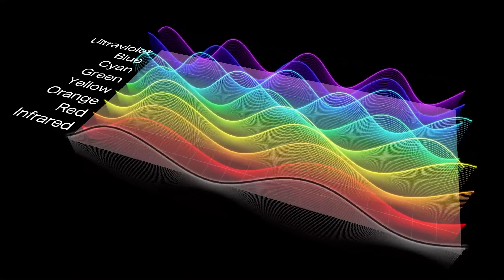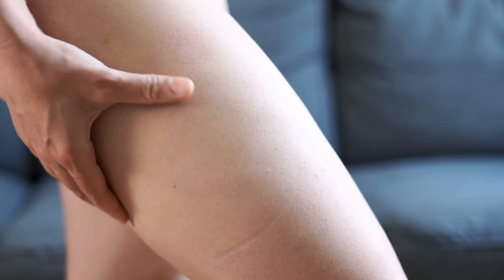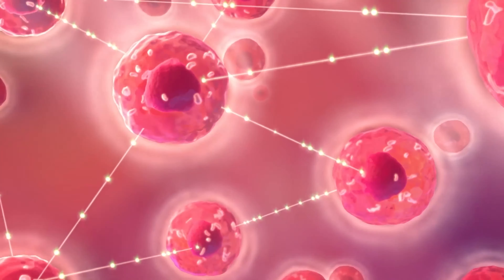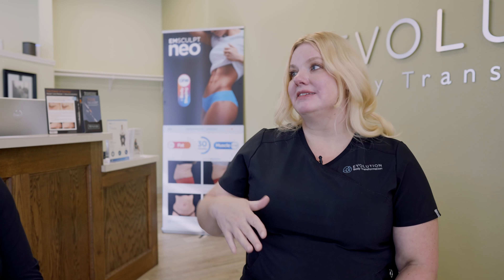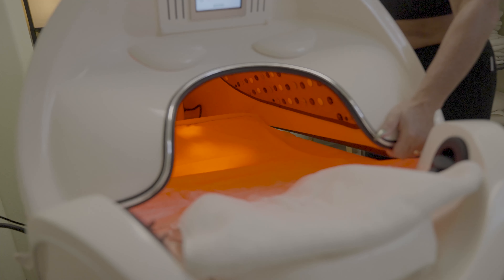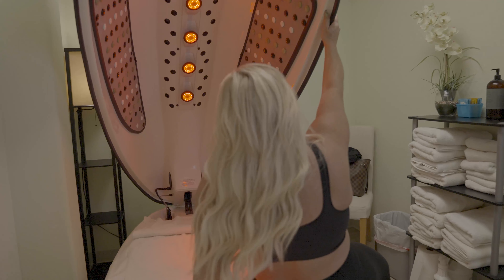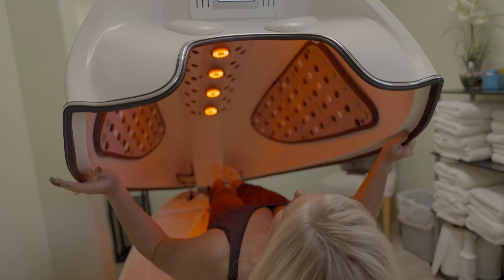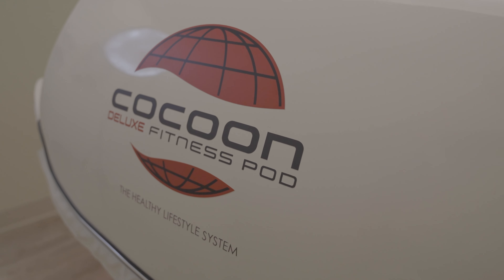A WORK OUT IN A POD! | Cocoon Pod Sessions at Evolution Body Transformation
Dr. Shropshire sits down with a client and discusses the benefits of the Cocoon Pod treatment at Evolution Body Transformation.

ABOUT THIS VIDEO:
Are you looking for a way to kick your workouts up a notch? The Cocoon Pod is a full-body treatment that combines heat, vibratory massage, aromatherapy, and salt air to provide a relaxing, healing treatment that can also help you shed pounds! The combination of heat and vibration allows you to burn significant amounts of calories, similar to what you would burn during an intense workout! It's a great option for someone who has suffered an injury or isn't able to work out for the time being because it allows you to sweat and burn calories without over-exerting yourself!

ABOUT US:
At Evolution Body Transformation, our goal is simple: To surprise you with fast, beautiful “WOW!” results. No other MedSpa in Madison, Wisconsin offers these leading-edge solutions. You can only find them here. We’ve helped hundreds of women and men achieve their beauty and health goals with unique, affordable treatments and services.